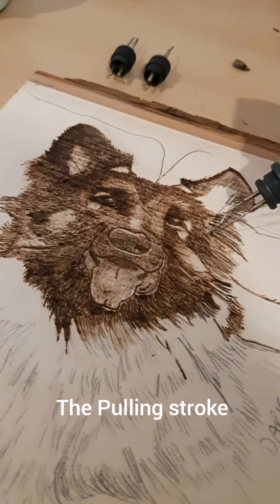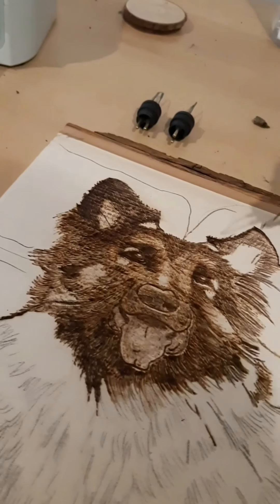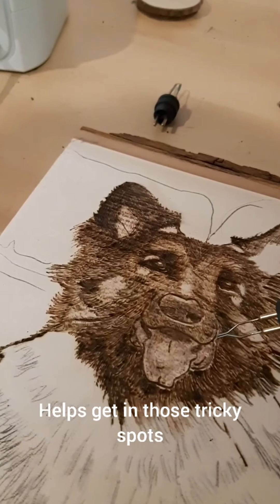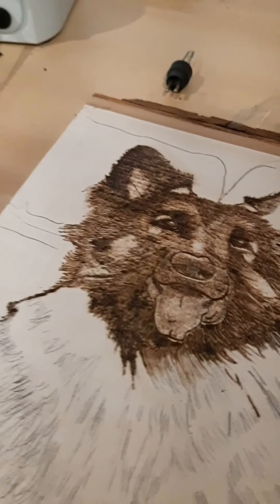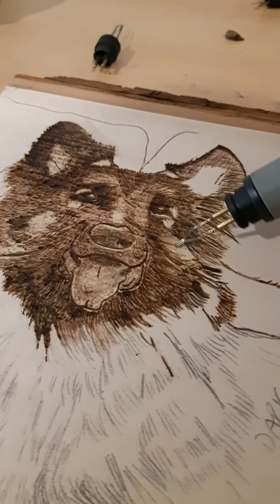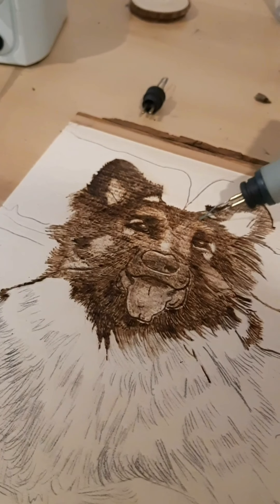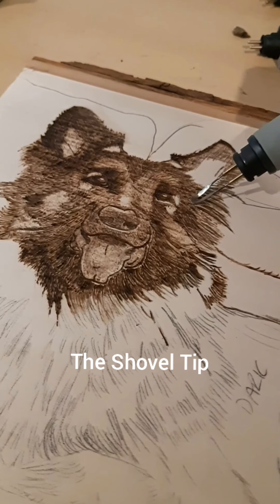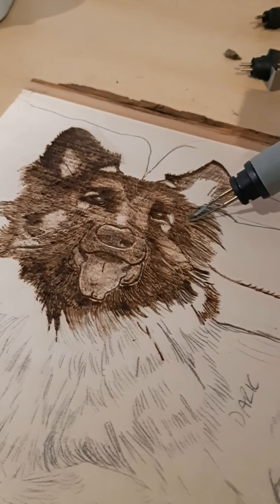Wood Burning Tips and how to Shade with Them.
Wood burning tips for beginners